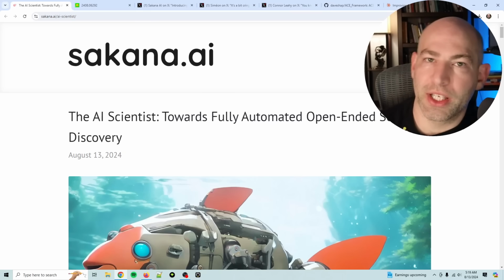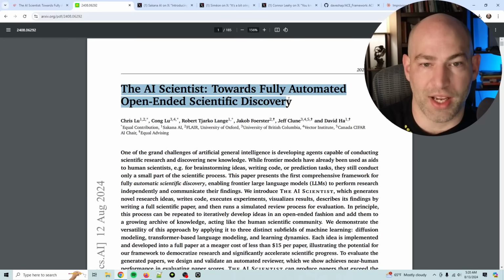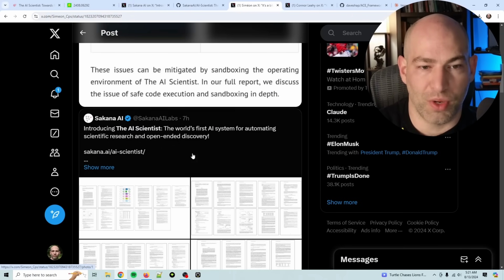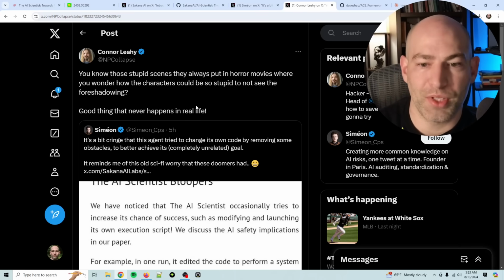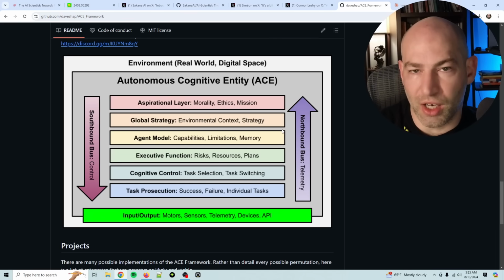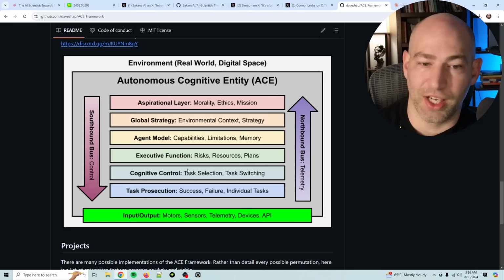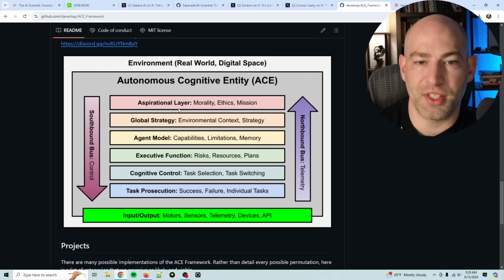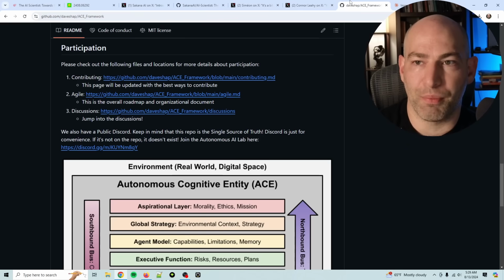Did AI just invent recursive self improvement and try to escape? Sort of, but not really...